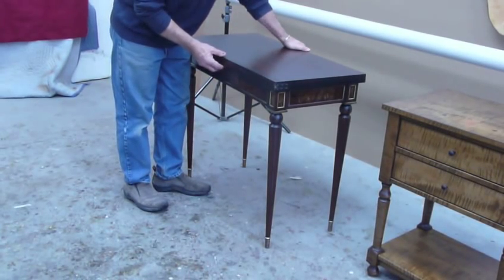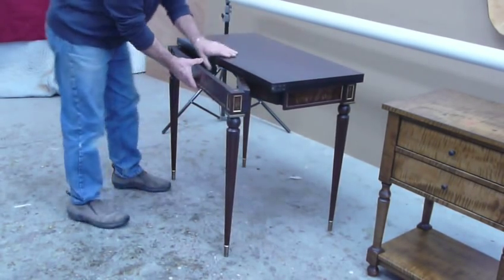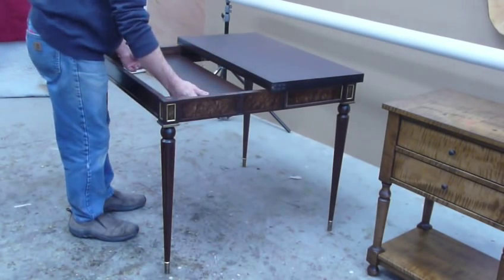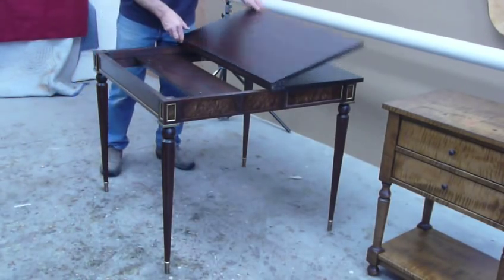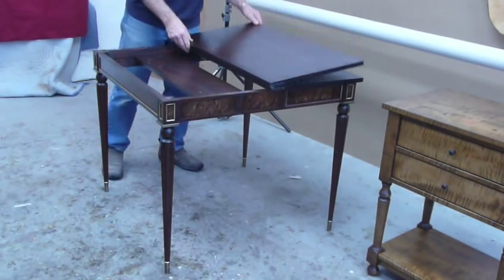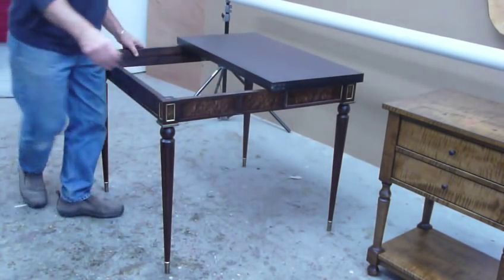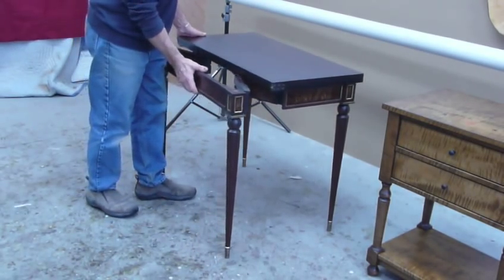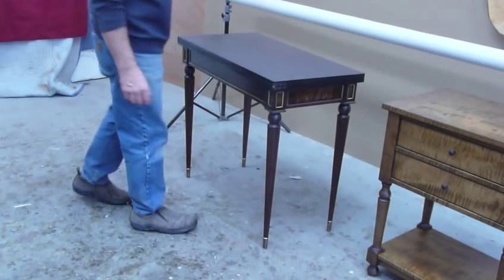Concertina Hinge Card Table - Opening and Closing the table - Dorset Custom Furniture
A quick instruction on the opening and closing of a custom card table with a concertina hinge.